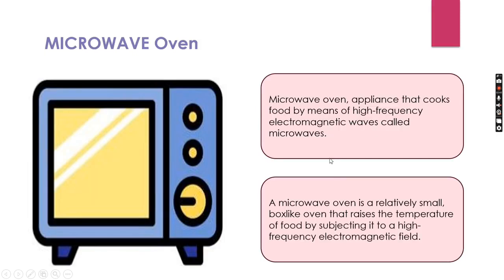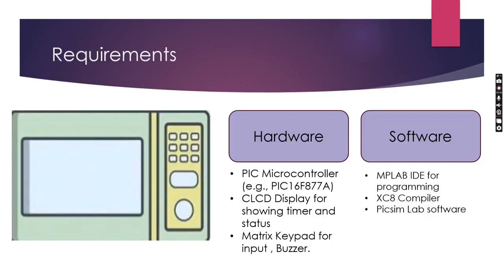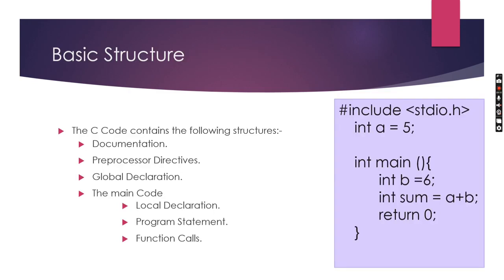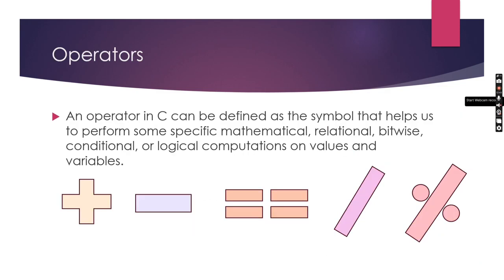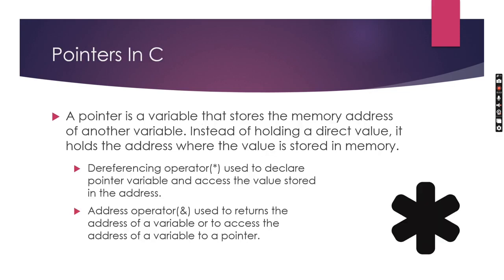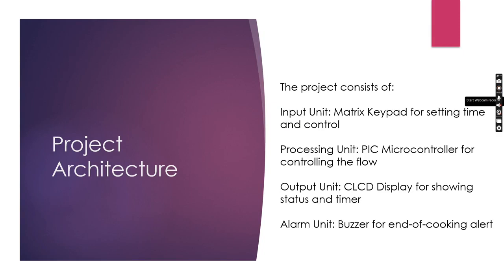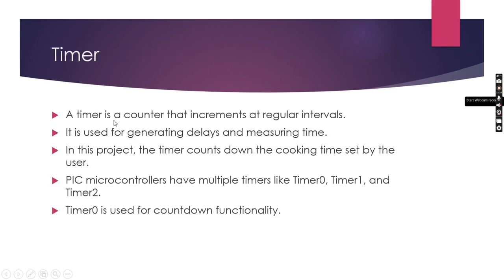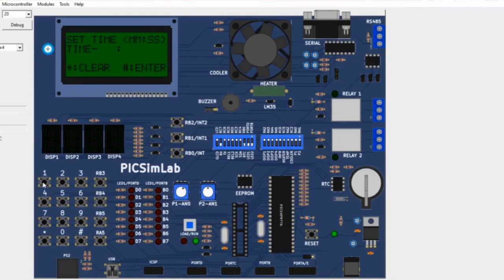Project on Microwave Oven Simulation by Ritesh Raj